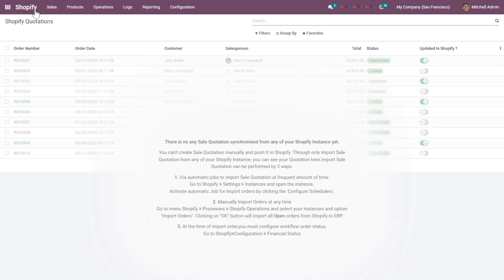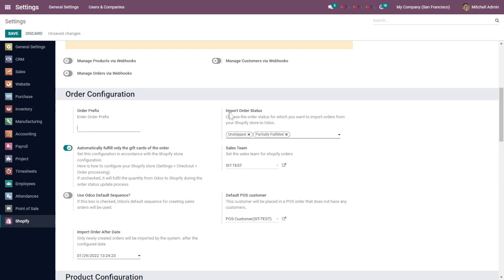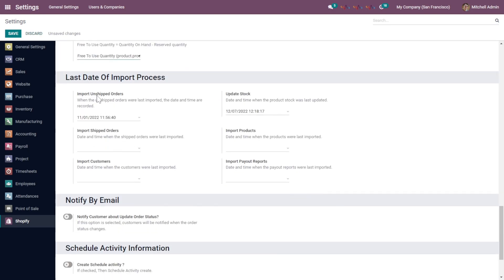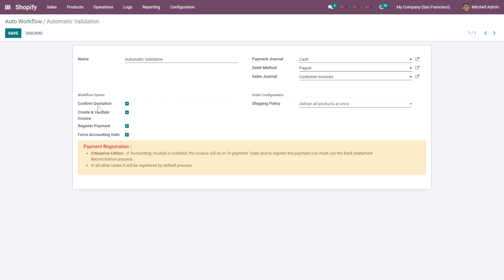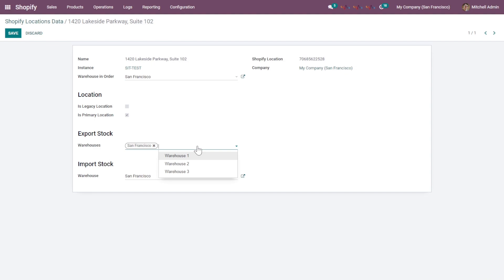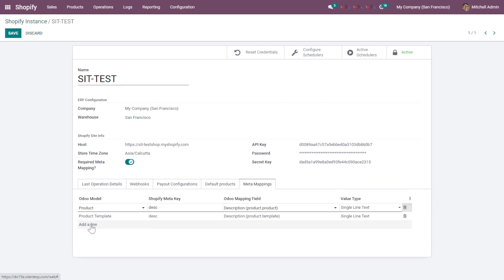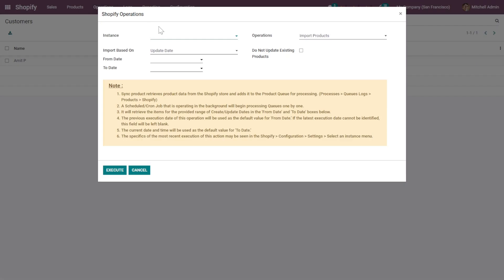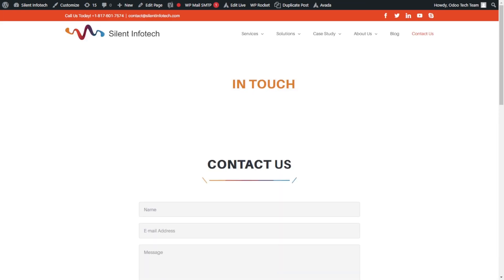Odoo-Shopify Integration | Silent Infotech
Manage your Shopify storefront and the sales leads with the help of Odoo Shopify connector
Via API Integration. From handling the orders to maintaining the inventory list, the connector
offers comprehensive features that make it one of the best ERP solutions for eCommerce
businesses.

- The Odoo Shopify Connector and Integrator help you to use the APIs and connect the Shopify storefront with the built-in ERP tool at Odoo.

- With the help of the built-in ERP tool, it will be possible for businesses to work on orders and inventories to ensure everything is managed appropriately.

- All the products and orders will be synchronized properly with the help of this connector API.

- Configuring the Odoo connector API with your Shopify storefront is quite easy and can be done within a couple of steps. You will be able to create a test profile by defining different parameters with ease.